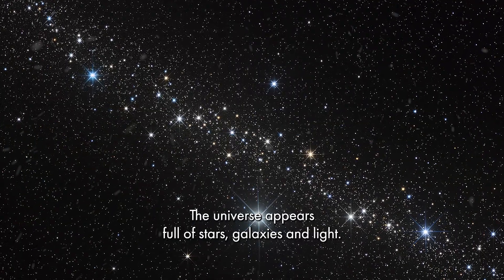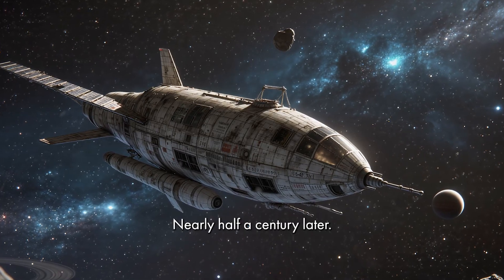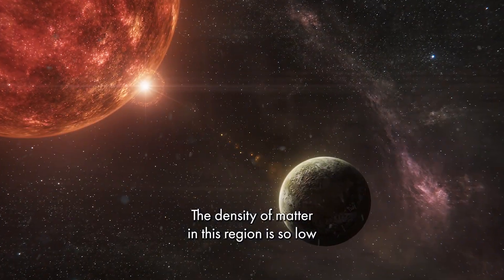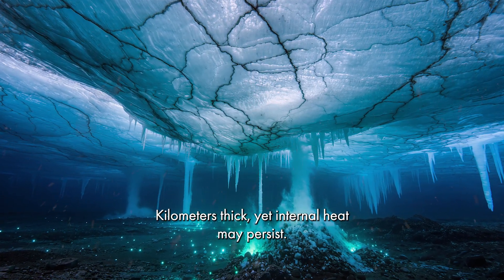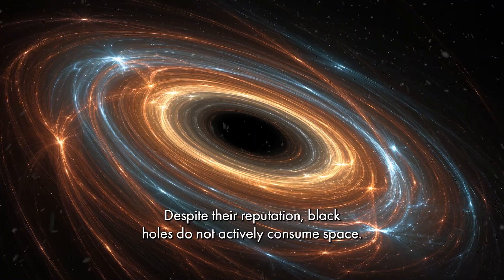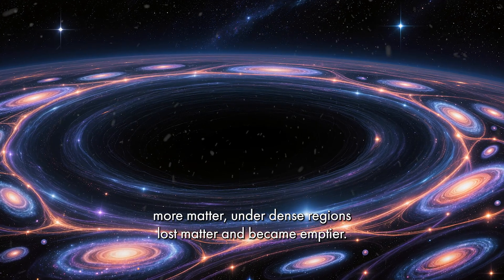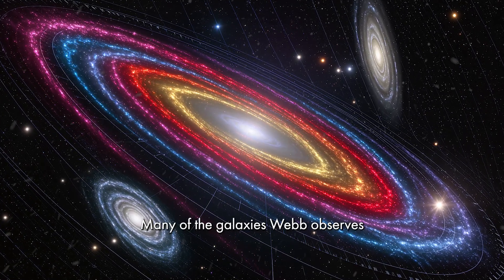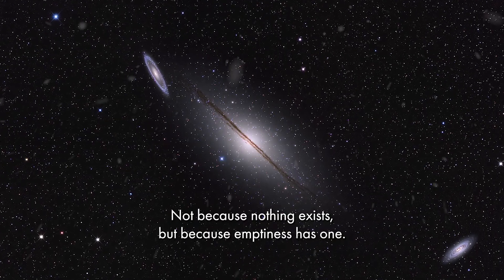Almost Everything in the Universe Is Empty Space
The Universe often looks crowded in images filled with stars, galaxies, and glowing nebulae. But this impression is deeply misleading. When we step back and look at the cosmos on its true scale, one fact becomes impossible to ignore: emptiness dominates everything.

This film explores the most overlooked feature of reality itself — the vast, overwhelming nothingness that separates stars, planets, and entire galaxies. From the journey of the Voyager spacecraft into interstellar space, to the immense distances between the closest stars, to rogue planets drifting alone through the dark, we follow how isolation defines the structure of the Universe.

We examine how black holes form within extreme emptiness, how galaxies are arranged along thin filaments surrounding enormous cosmic voids, and why these voids make up most of the observable Universe. Using modern cosmology and observational evidence, the film shows how matter is the exception, not the rule.

The James Webb Space Telescope allows us to push our vision farther back in time than ever before. Yet even at the edge of the observable Universe, galaxies appear isolated, separated by expanding space. Beyond this boundary lies a region we cannot see — not because it is empty, but because light from there has not yet reached us.

This episode is not about speculation or science fiction. It is grounded in what astronomy and physics currently confirm: a Universe shaped by expansion, governed by distance, and defined by emptiness. As time continues, galaxies will drift farther apart, voids will grow larger, and the visible cosmos will slowly fade.

The emptiness of the Universe is not a background. It is the main stage.